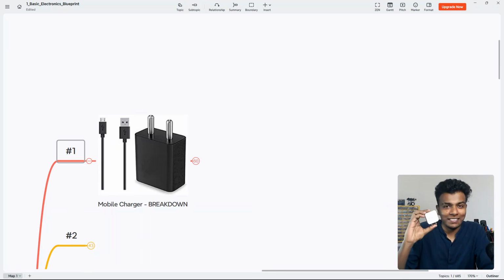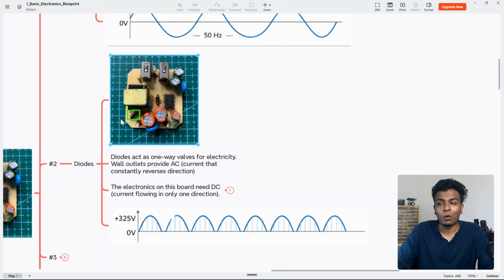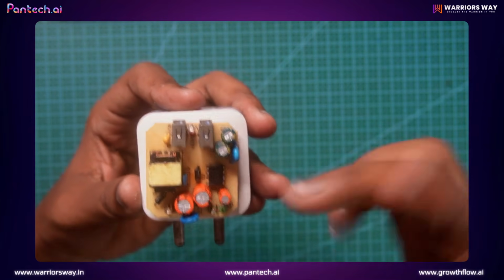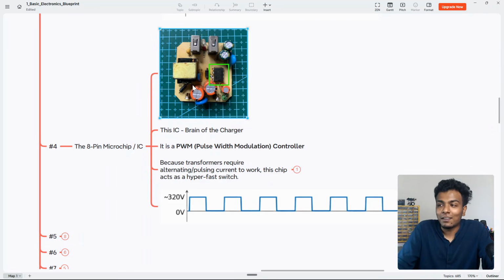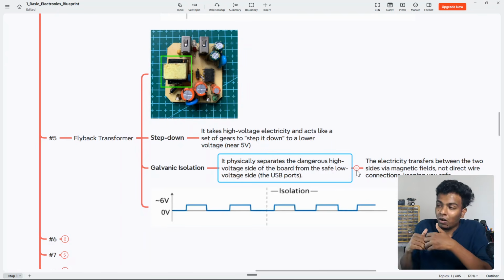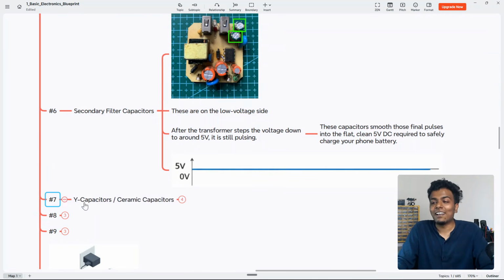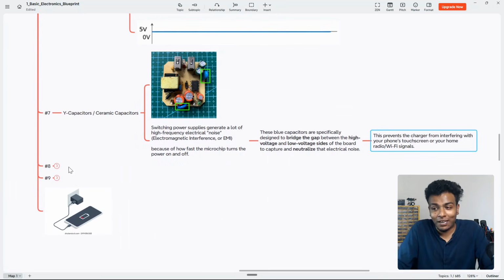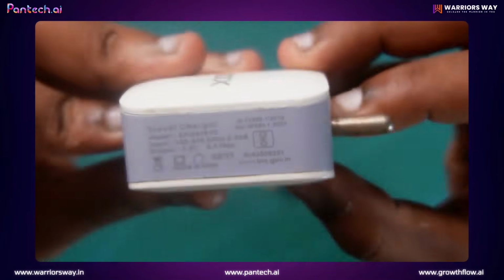🔥 What's Inside a Mobile Charger? | Complete Breakdown & Working Explained